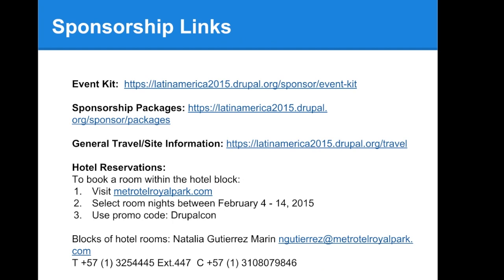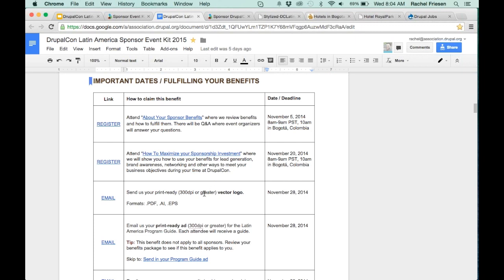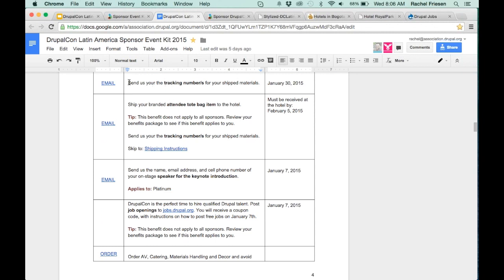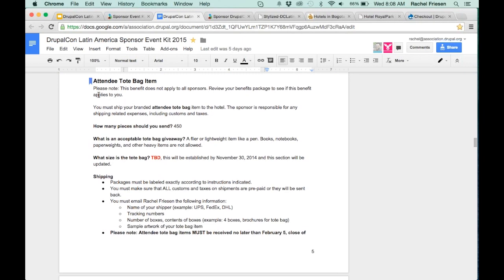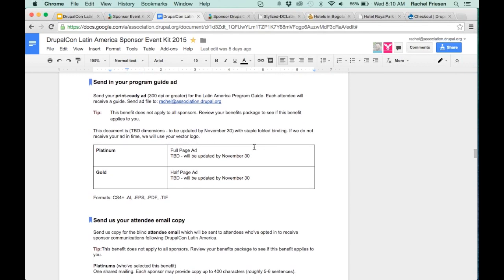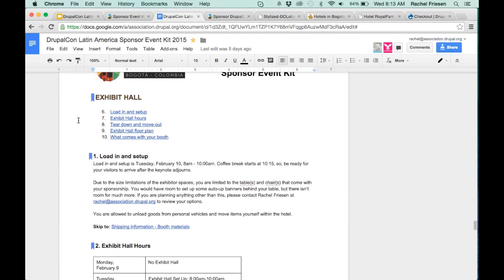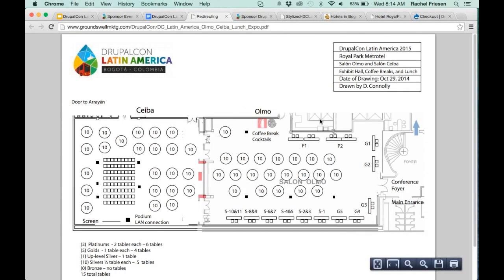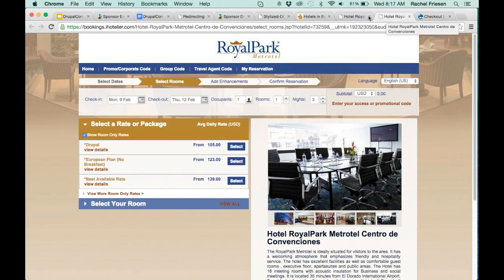DrupalCon Latin America - About Your Benefits Sponsor Webcast